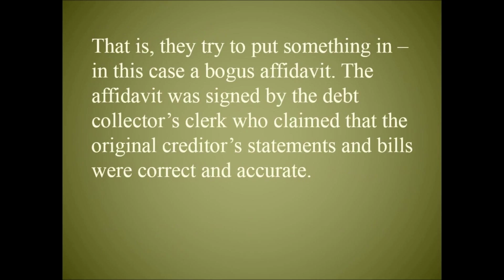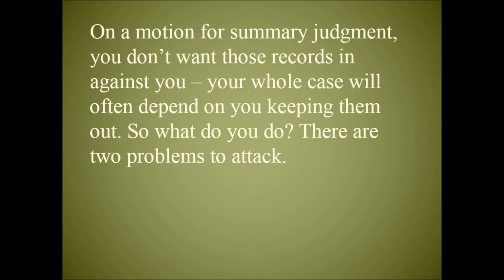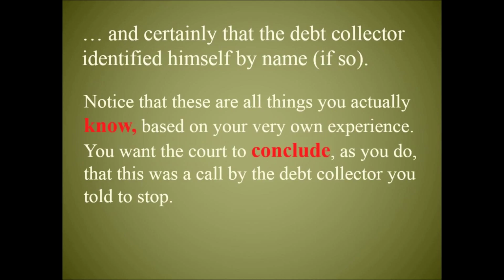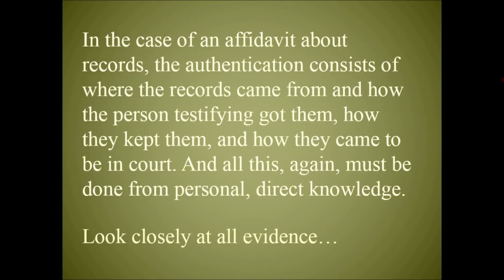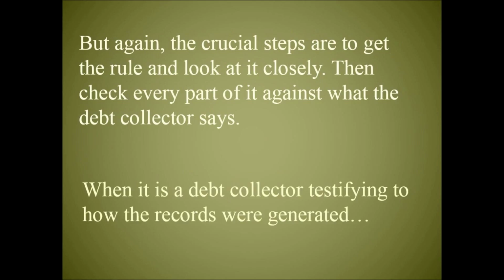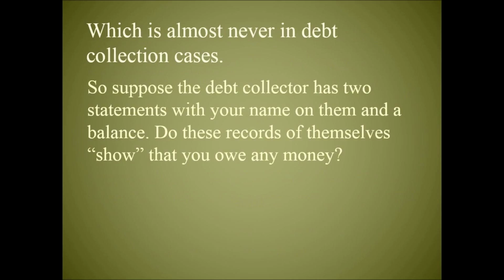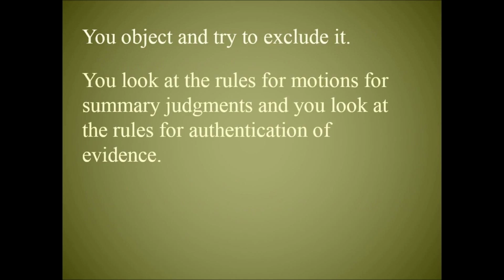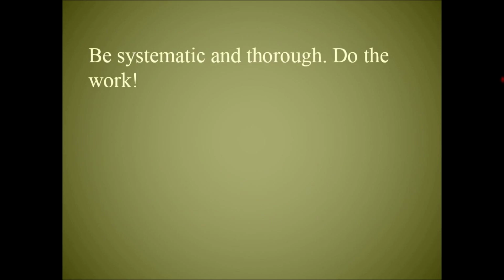Keeping Improper Evidence out of Debt Collection Cases - Objecting to Evidence and Authentication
For information about our new Fast Track membership and beating the debt collectors, go

This video is designed to help you answer questions about evidence the debt collector tries to use to prove its case against you. You can also use it as a guide to getting information into evidence.